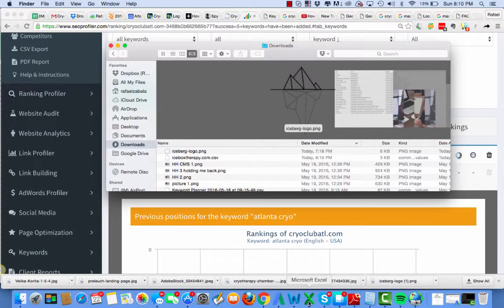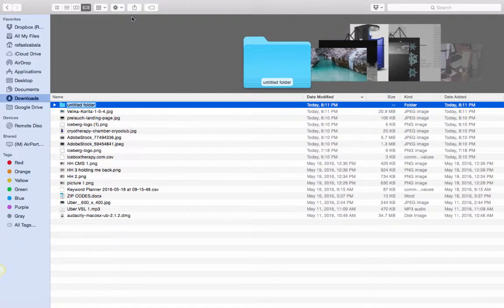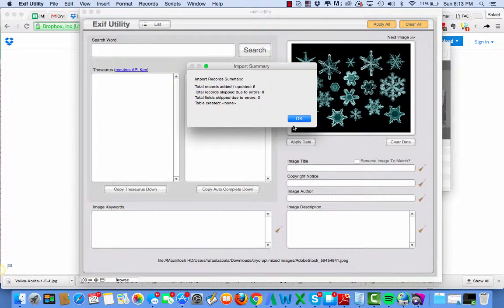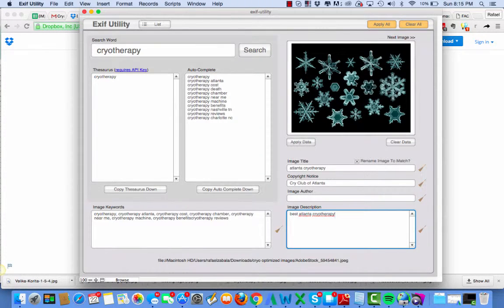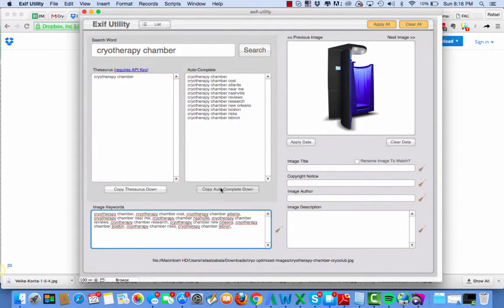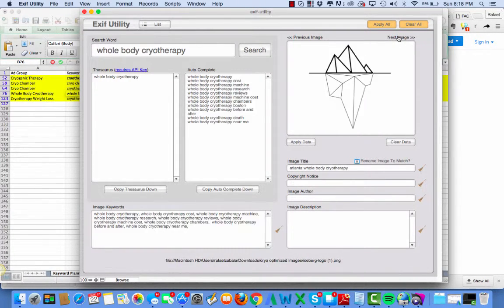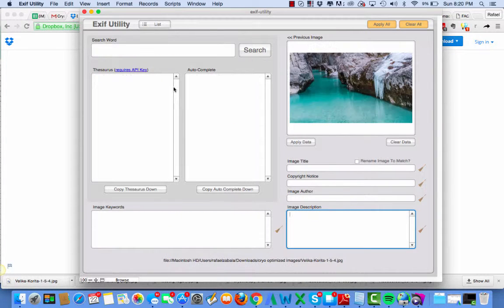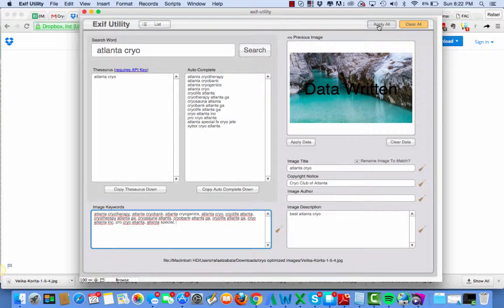How to Keyword Optimize Images Exif Meta Data